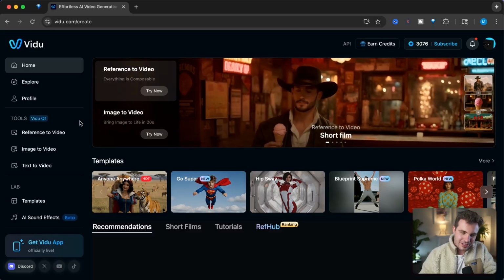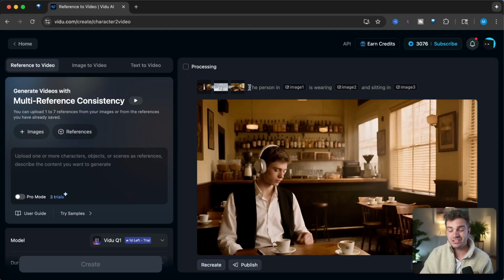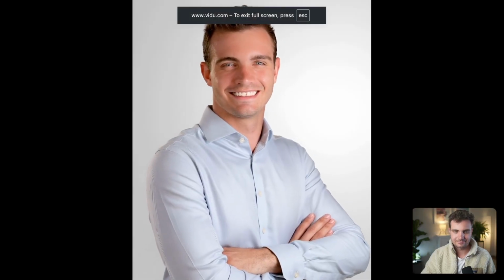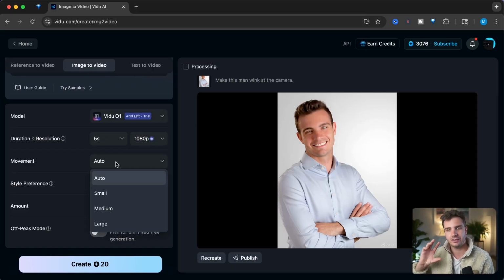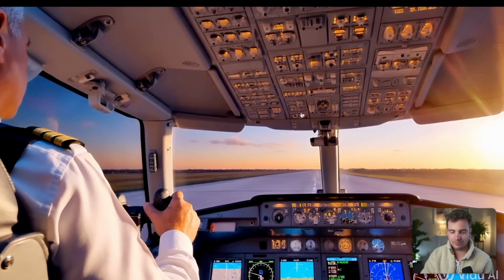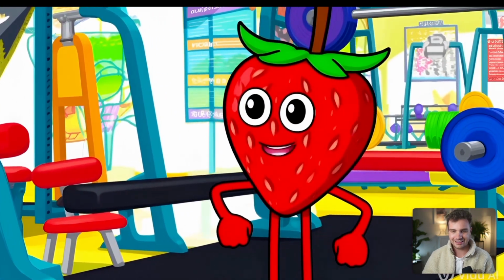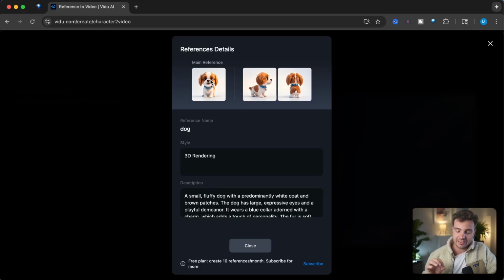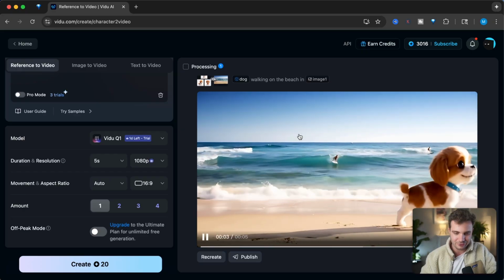How To Use VIDU AI to Create Viral Videos That Get 50M+ Views (VIDU AI VIDEO GENERATOR Tutorial)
Get early access to Vidu AI's groundbreaking Q1 model with invitation code CW41GW

Vidu AI just revolutionized AI video generation with their Reference-to-Video feature that maintains perfect character consistency across videos. No more dealing with characters that look different in every shot!

- Guide "5 AI Video Tools Every Creator Needs": [Comment "GUIDE" for access]

In this comprehensive Vidu AI tutorial, I test the revolutionary Q1 model's Reference-to-Video capability that lets you upload up to 7 reference images for consistent character generation. Unlike other AI video generators like Runway, Kling AI, or Pika, Vidu AI maintains character identity across multiple scenes - solving the biggest challenge in AI video creation.

🔍 KEY TAKEAWAYS:
- Reference-to-Video feature uses up to 7 images for perfect character consistency
- Q1 model generates stunning 1080p videos with cinematic quality
- Works for both realistic and anime-style video generation
- Built-in AI sound effects with professional 48kHz audio
- Template features for viral content like hugging and transformation videos
- Free tier available with 80 credits monthly for testing

📈 TIPS FOR AI VIDEO CREATION:
Use high-resolution reference images for best character consistency results
Structure prompts with subject + action + environment + artistic style for optimal outputs
Test the Reference-to-Video feature for product placement and brand consistency
Leverage the My References library to save characters for future projects
Combine multiple reference angles (front, side, back) for 3D character understanding
Start with the free tier to test capabilities before upgrading to paid plans

Whether you're creating content for YouTube, TikTok, Instagram Reels, or professional video production, Vidu AI's Q1 model with Reference-to-Video represents a major breakthrough in AI video generation technology. The ability to maintain character consistency while generating high-quality videos makes this the best AI video generator for creators, marketers, and businesses in 2025.

Compare this to other AI video generators: while Runway Gen-3 and OpenAI's Sora focus on general video generation, Vidu AI specifically excels at character consistency and multi-reference video creation. For content creators struggling with character persistence across AI-generated videos, this tool is a game-changer.

Like this video if Vidu AI impressed you, and comment with your biggest AI video creation challenge!

❤️ LOVED THIS VIDEO?:
Support more content like this by buying me a coffee 🤩